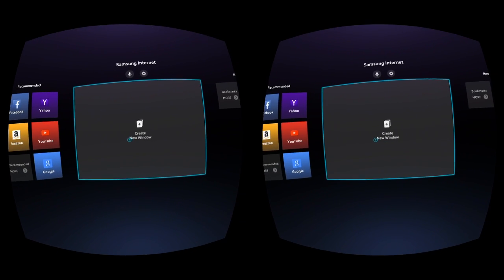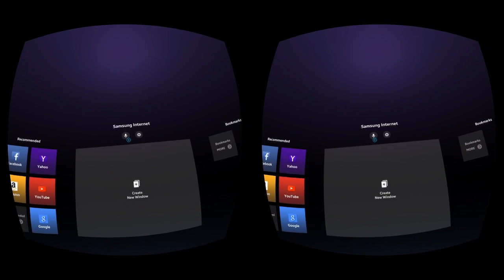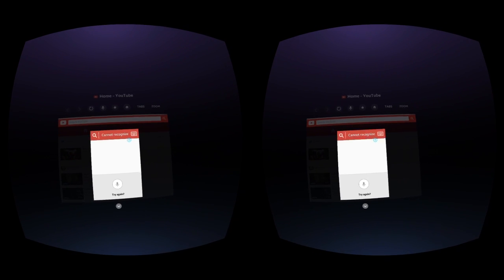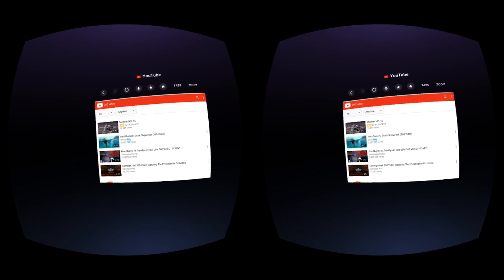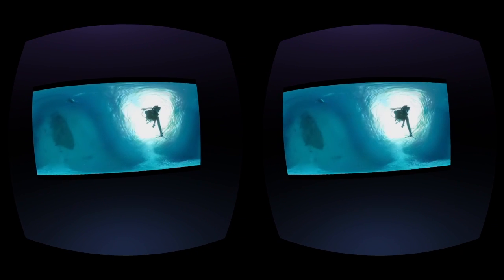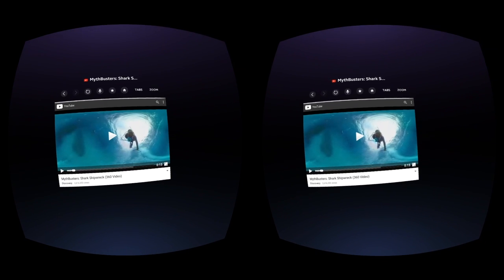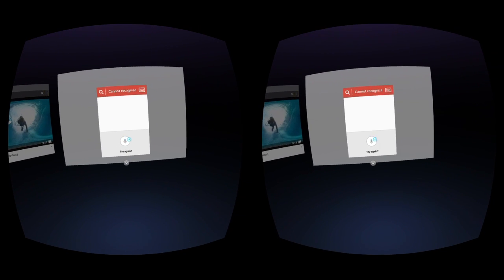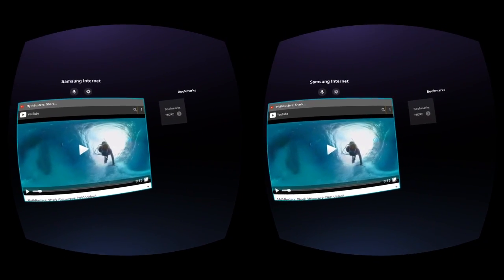Samsung Internet App for Gear VR - DEMO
Browse YouTube in virtual reality. Samsung has just released a web browser optimized for Gear VR and its now available for download in the Oculus Store.

This is a walkthrough video demo of the Samsung Internet Beta app. It should be noted that voice recognition was fickle throughout our initial testing and while recording the demo.

Scouting the best in virtual reality videos, games, hardware, and experiences.